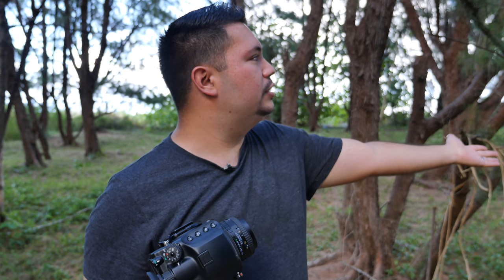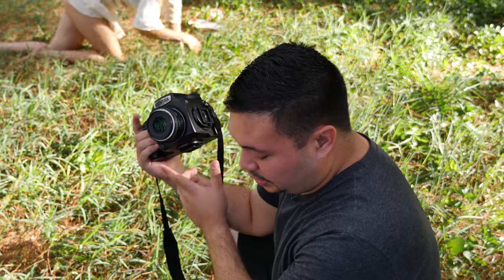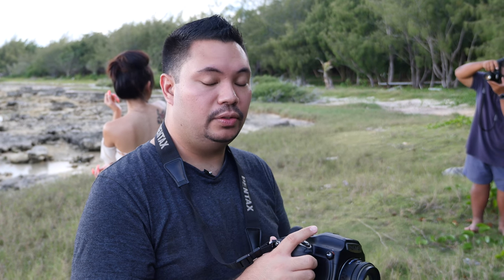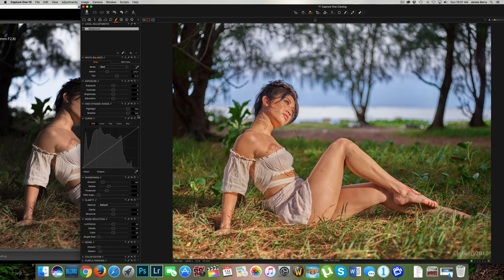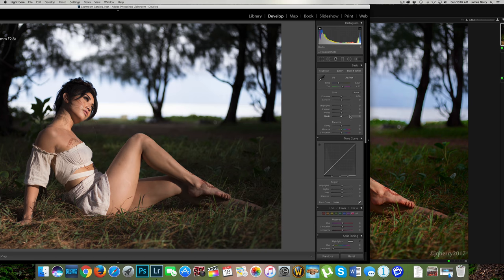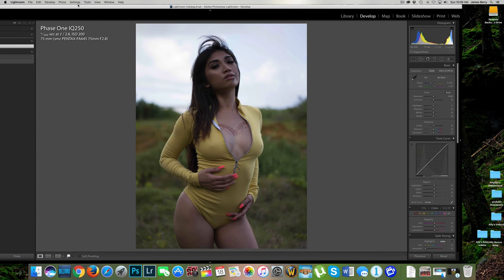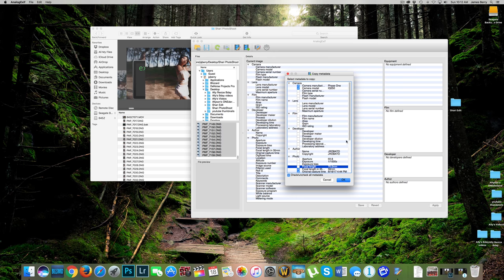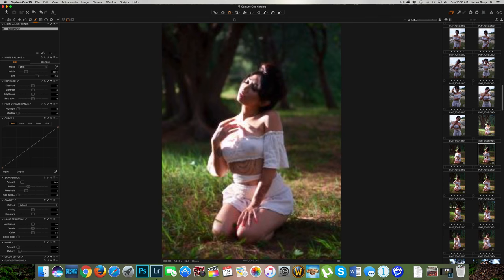Pentax 645Z A look at portraits feat. Guam Model Shari Dominique 4K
I take a look at the Pentax 645Z, Pentax's latest digital medium format, using a "kit lens", the Pentax SMC 75mm 2.8, for real world use for portraits.
I also show how to import the 645Z raw DNG files into Capture One.

Pentax 645Z sensor size is 43.8mm x 32.8mm***

***All photos shown during the video, has been edited in Capture One and Adobe Lightroom, except for raw files shown towards the end***

Filmed on location: A beach in Yona, Guam, USA

Cameras used to take pics: Pentax 645Z, with Pentax SMC 75mm 2.8 Autofocus Lens

Camera used to Film: Panasonic Lumix GX8 with 12-35mm 2.8 lens

Model: Shari Dominique (IG: leshari  |  Snap: missleshari)